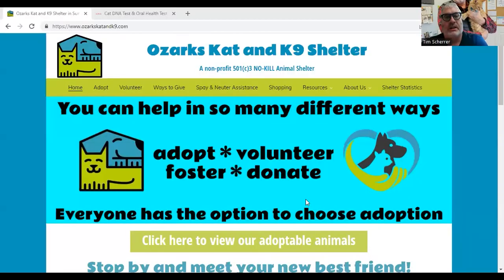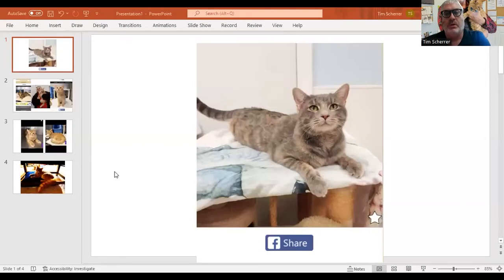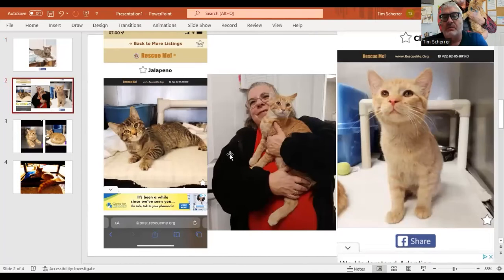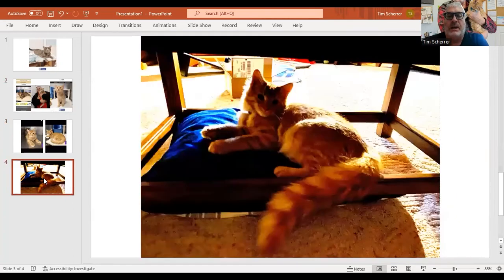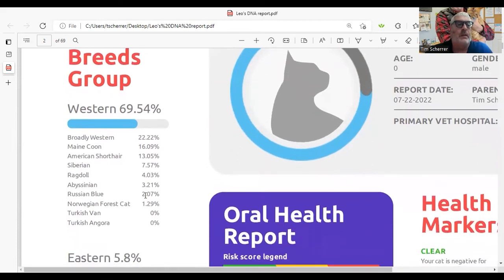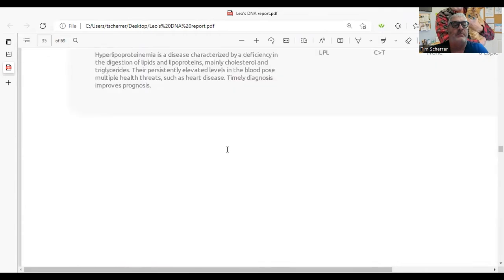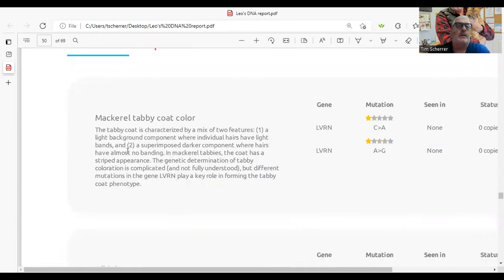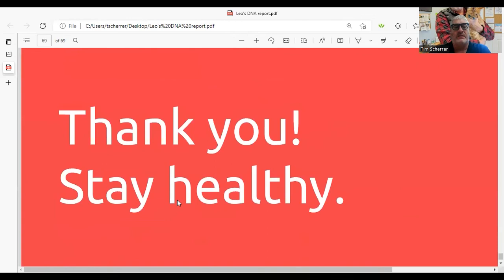Is Leo a Maine Coon Kitten? His DNA test results are in.....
Leo turns 1 year old on the 2nd of September 2022.  His DNA test results are in.  I cover his adoption, his family members and what his DNA states.  Is Leo a Maine Coon kitten?